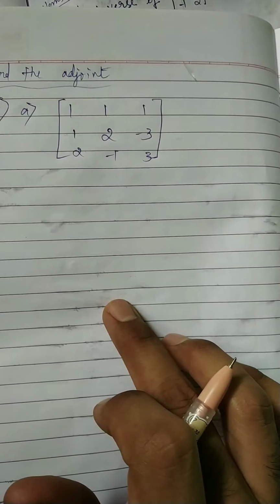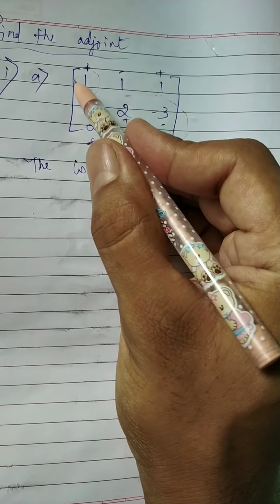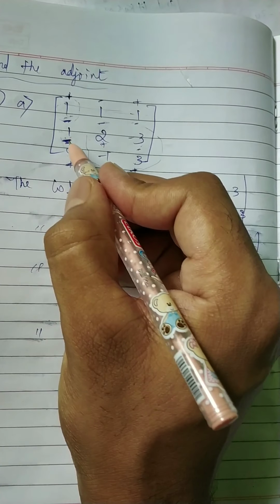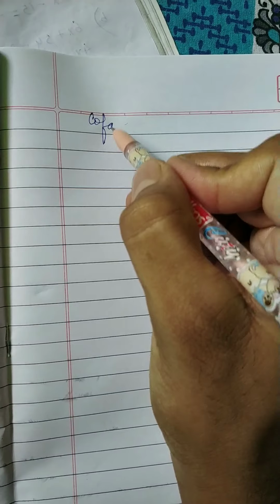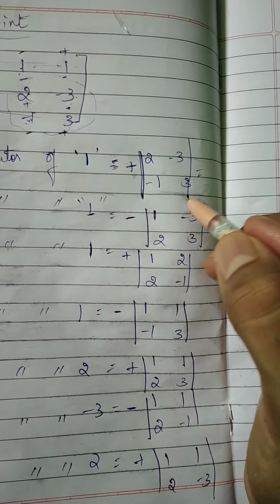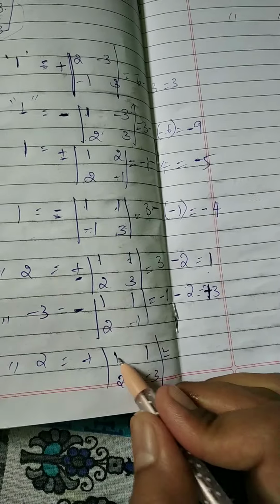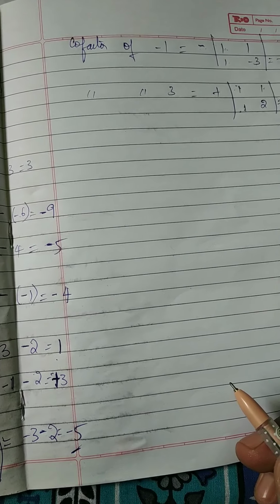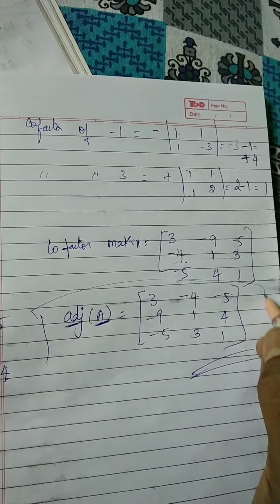Problems on adjoint of matrix